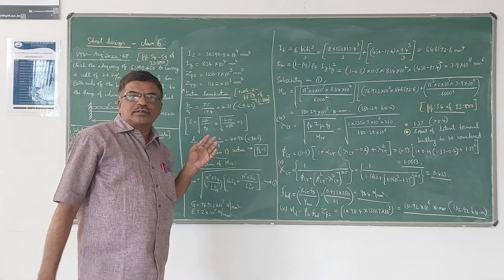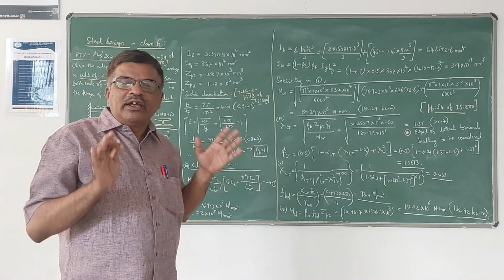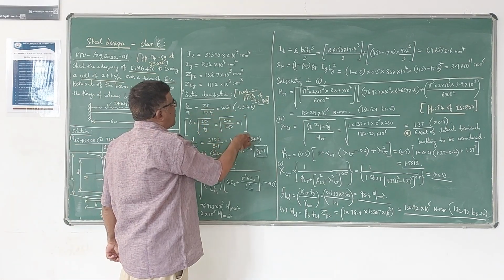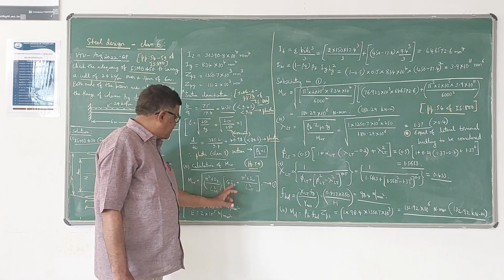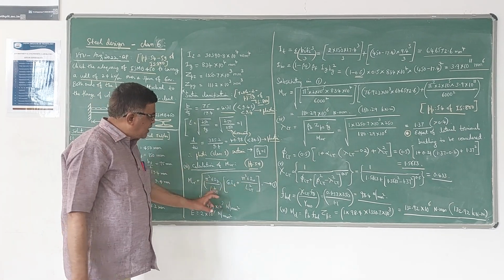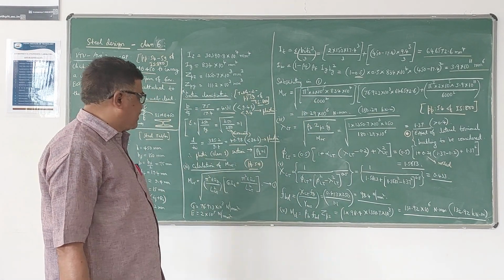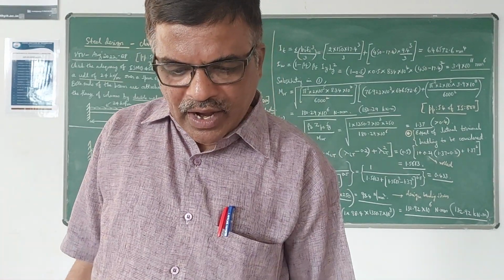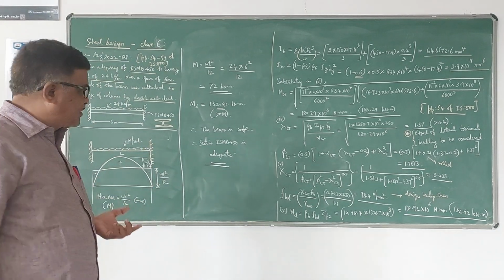ADVANCED STEEL DESIGN - Class 6 - Analysis of fixed beam laterally unrestrained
Checking the adequacy of the given section - Example